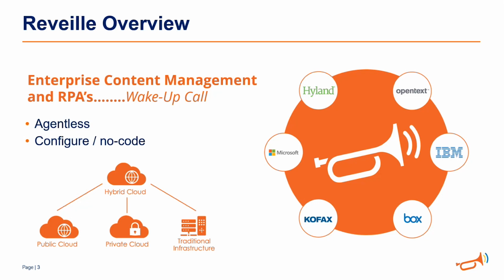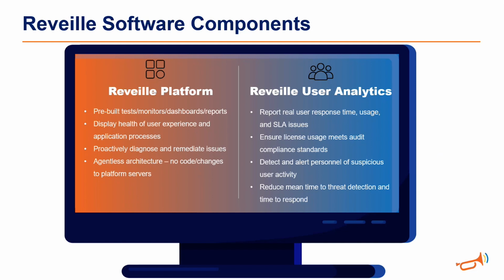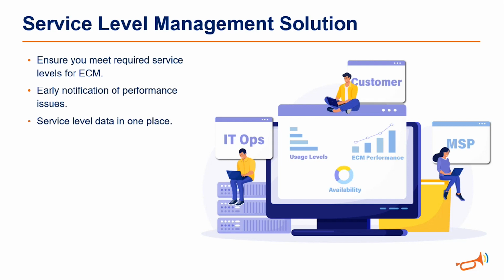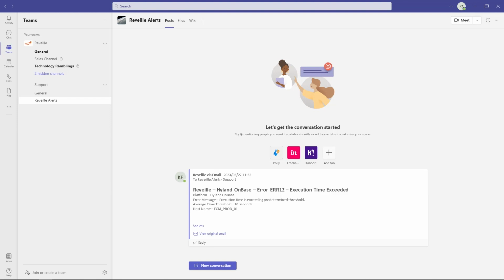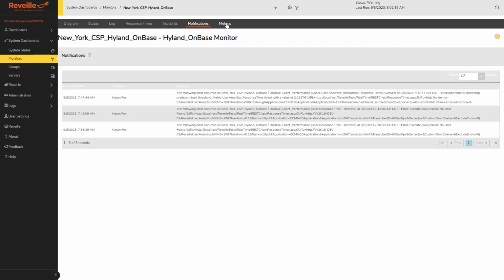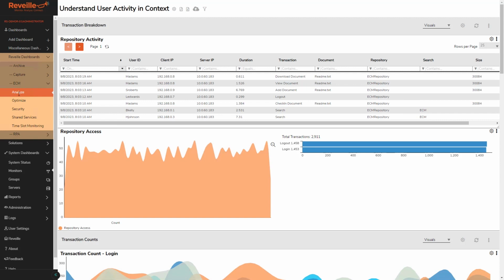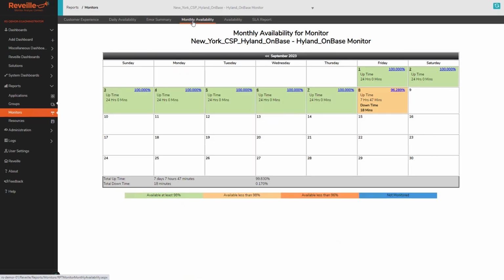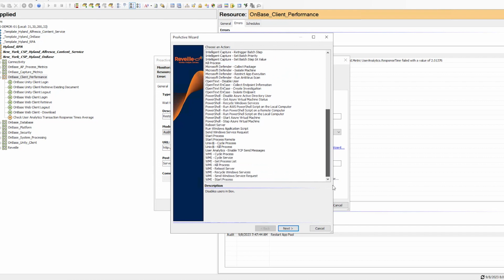The latest Service Level Management and Remediation Solutions for Hyland OnBase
This exciting 15-minute webinar (with demo) explores the cutting-edge service level management and remediation solutions designed for OnBase, Alfresco, and Hyland RPA. Uncover the secrets of eliminating reactive efforts and gaining complete transparency into the performance of Hyland platforms.